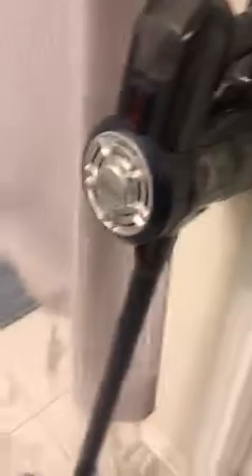Dibea Upgrade Cordless Stick Vacuum Cleaner Lightweight 250W Powerful Suction Bagless Rechargeable 2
Dibea Upgrade Cordless Stick Vacuum Cleaner Lightweight 250W Powerful Suction Bagless Rechargeable 2 in 1 Handheld Car Vacuum for Carpet Hard Floor,

Amazon Product

Amazon is a trusted e-commerce website.you can safely buy the product from this site.
The price of the products is very low so you can afford to buy it.

Do you want to buy Amazon products at lower prices? Then follow the page every day and buy product cheapest price.

Save up to 40% on Levi's for the whole family

Save on PC Gaming laptops, desktops, monitors, and accessories

Save up to 35% on Under Armour apparel, shoes, and accessories

【Powerful & Efficient Cordless Stick Vacuum】 Powered by the latest digital motor technology. Provides 2 power modes, can easily pick up all surface debris and deeply embedded dirt, perfect for all daily household cleaning.
【Flexible & Lightweight & Self Cleaning Brush with LED Lights & Power Indicator】 It can be 90° flat. Clean your house in all direction, even easy to clean high-up places and hard-to-reach areas. LED headlights help vacuum in the dark corners. The indicator design allows you to know the remaining battery power in time while vacuuming.
【2 in 1 Stick and Hand Vacuum, 5 Versatile brushes with hose and extra roller bar meet all demands】 Mini Motorized brush for bed, sofa. 2 bristle brush and 1 crevice nozzle for furniture, upholstery and car etc. Two different brush rollers. One design for cleaning on carpet, another great for hardwood floor.
【Up to 30 minutes operating time】 With 4-5 hours of charging, the cordless vacuum can work for 20-30 minutes without a break.
【What You Get】Additional to the vacuum cleaner, you can also get an extra brush roller (in the mini box), 2-in-1 bristle brush, crevice tool , a mini pet motorized brush, charging adapter, extension hose and a wall mount bracket for saving the space. (The Best Gift for Mother's Day)

best vacuum cleaners for pet hair,
kenmore elite pet friendly 31150,
miele dynamic u1 maverick,
most expensive vacuum,
shark navigator lift-away professional nv356e,
best lightweight vacuum cleaner for elderly,
best lightweight vacuum cleaner 2018,
best lightweight corded vacuum,
best industrial cordless vacuum cleaner,
air stretch u85-as-pme,
miele compact c2 cat & dog powerline,
lightweight vacuum cleaners for the elderly,
oreck magnesium rs lw1500rs,
oreck commercial upright u2000,
oreck vacuum cleaner with attachments,
oreck canister vacuum,
oreck products,
oreck cordless vacuum,
gtech airram mk2 cordless vacuum cleaner,
bush hoover argos,
bush hoover reviews,
lightweight corded vacuums,
best lightweight vacuum under 100,
lightweight bagless vacuum,
best lightweight dyson vacuum,
best lightweight vacuum for seniors,
lightweight canister vacuum,
shark if250uk,
best vacuum cleaner for pet hair,